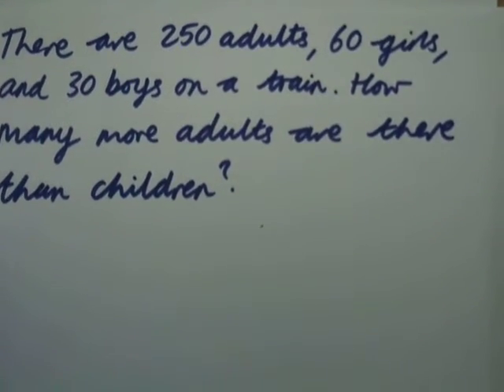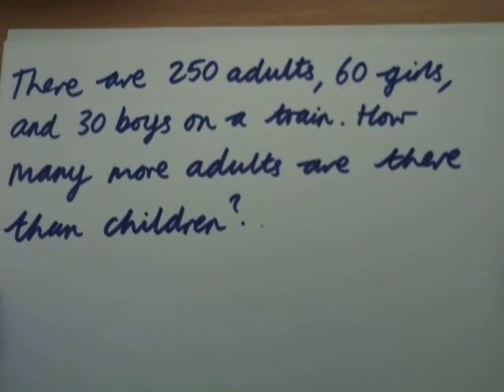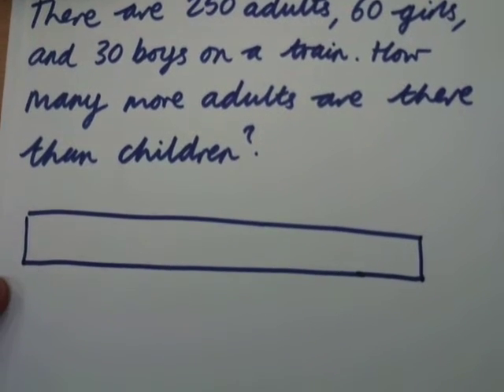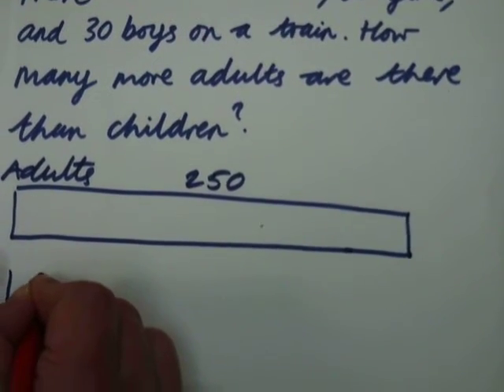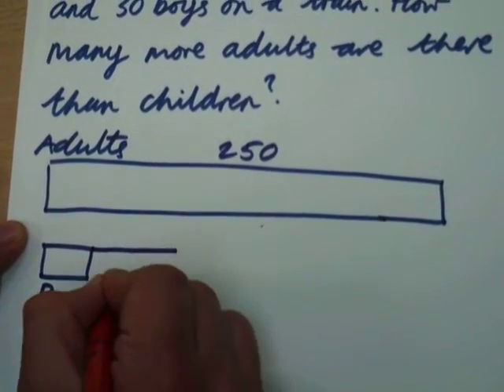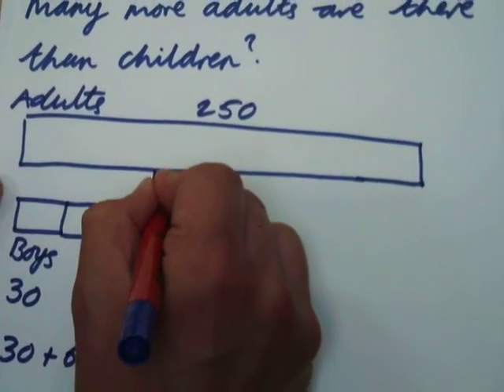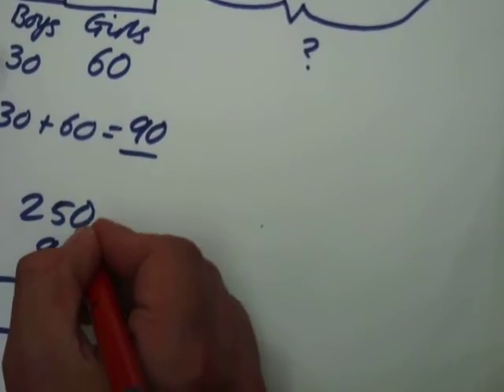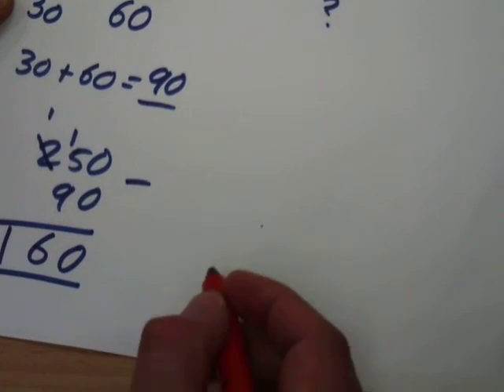Year 6 Bar Modelling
Year 6 bar model approach to solving word problems example.